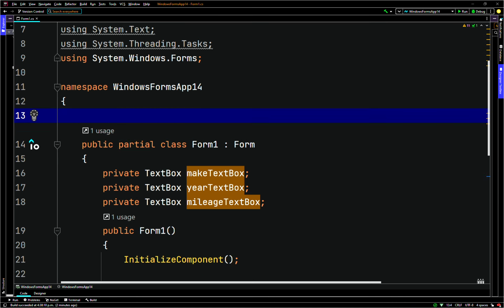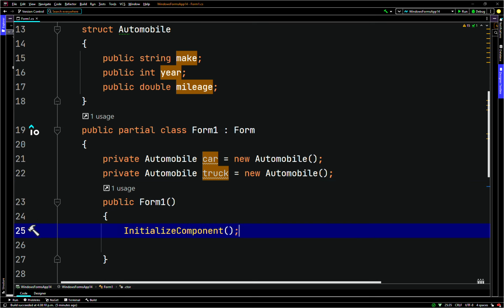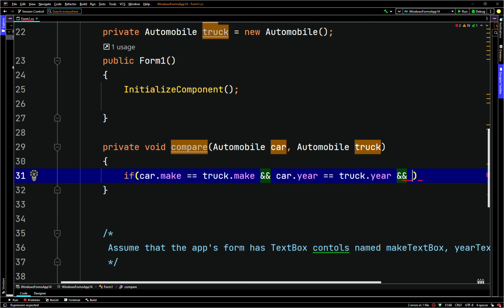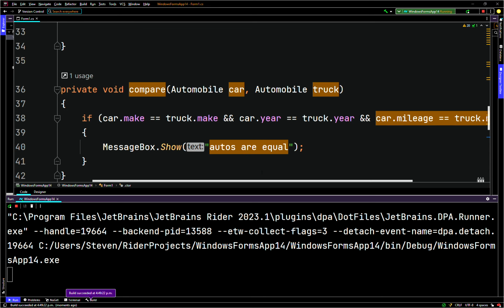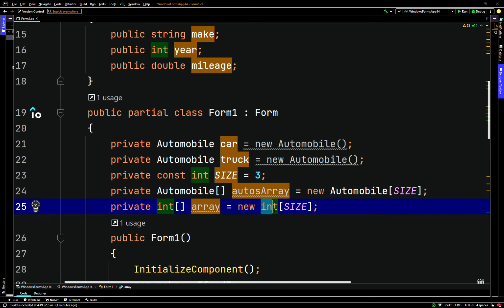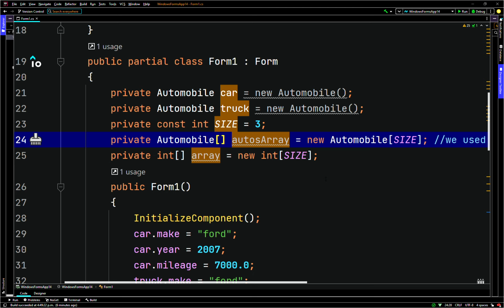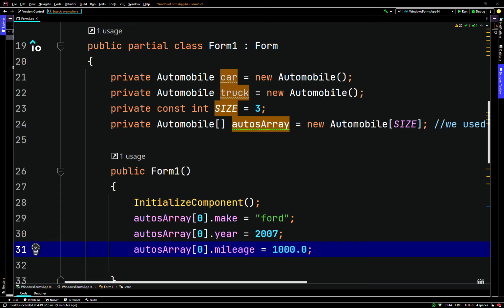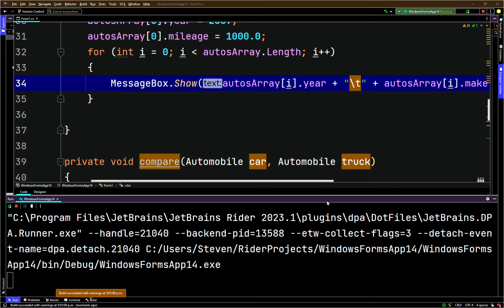WindowsFormsApp14 – Form1 cs 2023 05 08 16 40 26